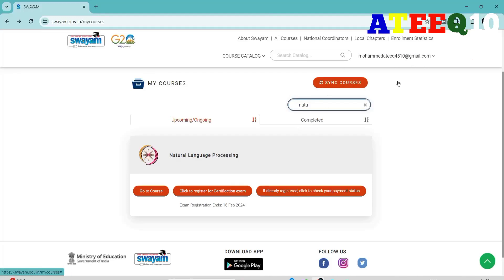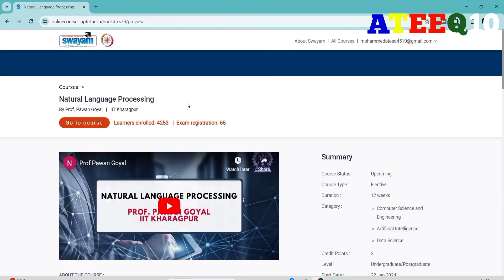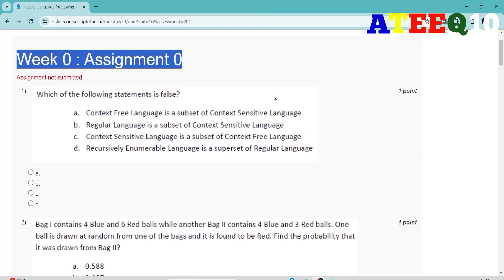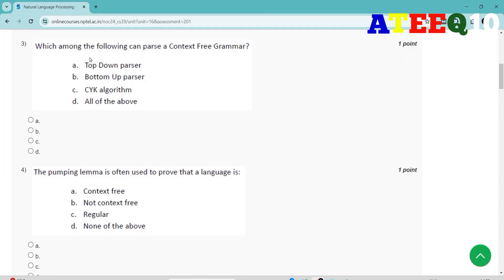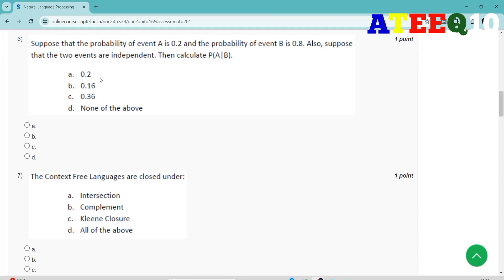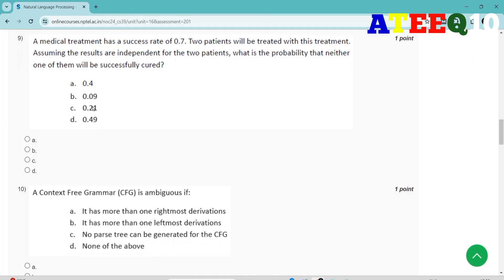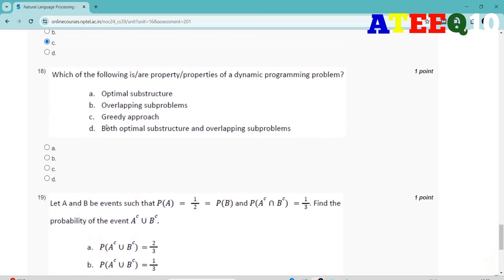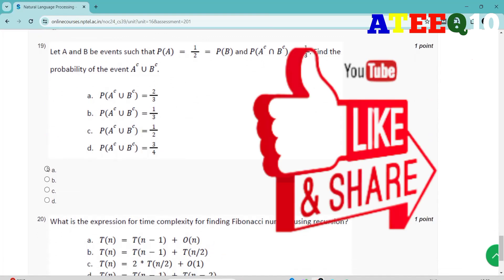NPTEL Natural Language Processing Week 0 Assignment Answers | Jan 2024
In this video, we're going to unlock the answers to the Natural Language Processing questions from the NPTEL 2024 Jan-Apr assignment.

If you're looking to unlock the answers to the Natural Language Processing questions from the NPTEL 2024 Jan-Apr assignment, then watch this video! By the end of this video, you'll know all the answers to the questions you were struggling with.

12 weeks course nptel assignemnt answers
8 weeks course nptel assignemnt answers
4 weeks course nptel assignemnt answers
week 0 assignment answers of Natural Language Processing
assignment answers of Natural Language Processing
Natural Language Processing answers 2024
2024 nptel assignemnt answers
2024 nptel assignment answers week 0
week 0
week